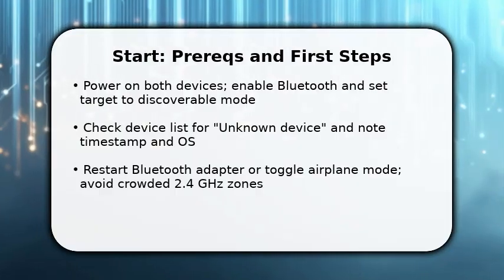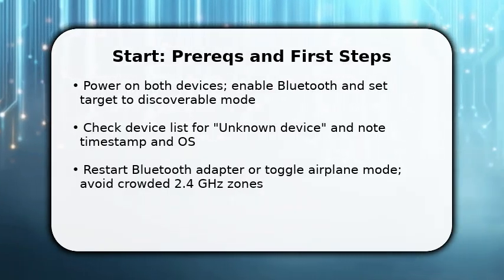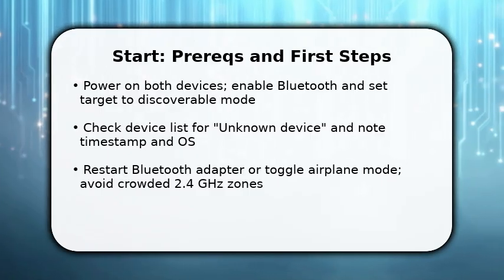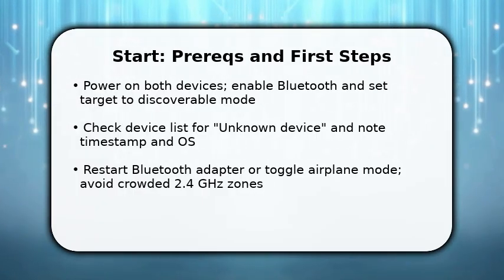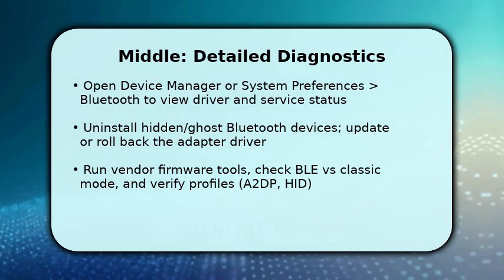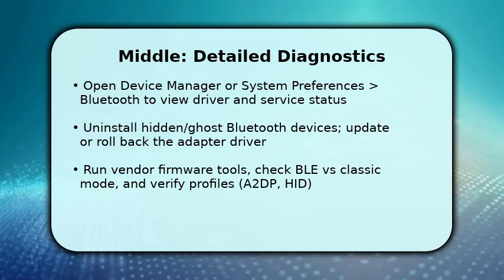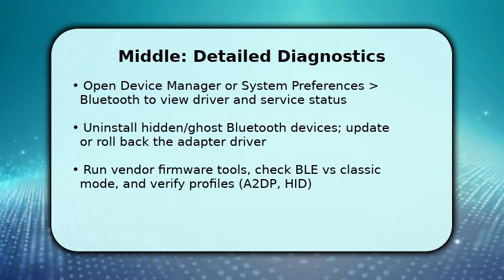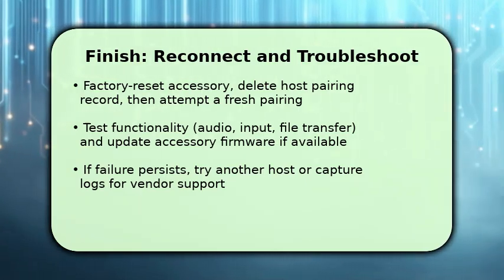How to Fix Bluetooth Unknown Device - Full Guide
Discover the steps to resolve Bluetooth connectivity issues when encountering an unknown device on your smartphone or computer. This comprehensive guide covers troubleshooting methods, security precautions for pairing with unfamiliar gadgets, and tips for maintaining a stable connection.